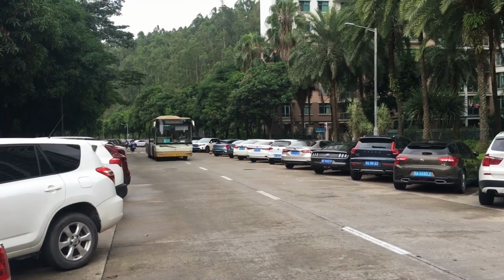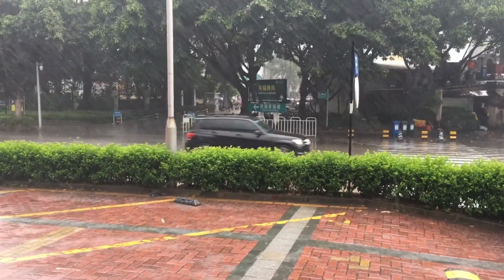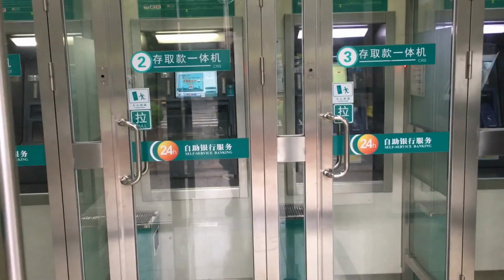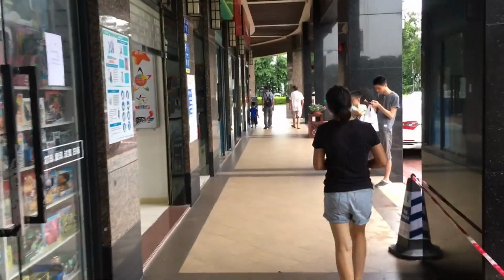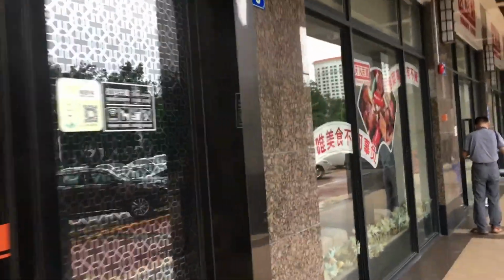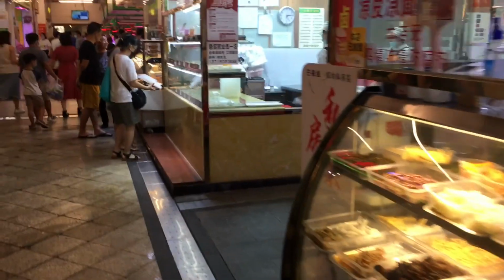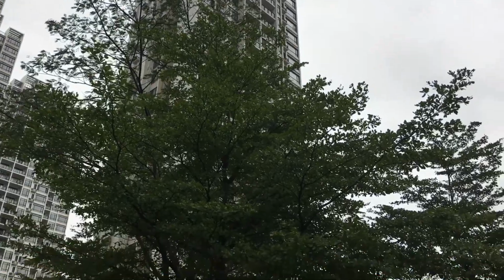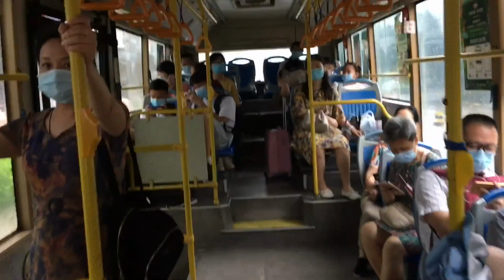Residential/shopping area in China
We take a tour of a residential and shopping area near my home in Guangzhou, China. We see banks, small shops, a wet market, a supermarket and some landscaped courtyards. Also some torrential rain.